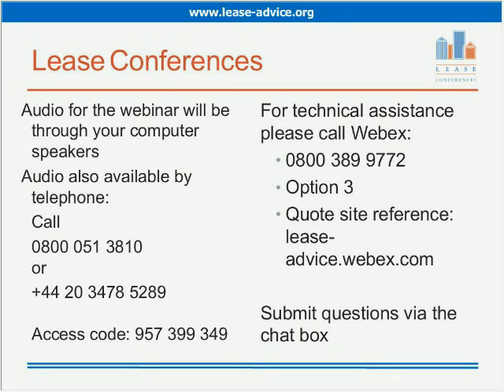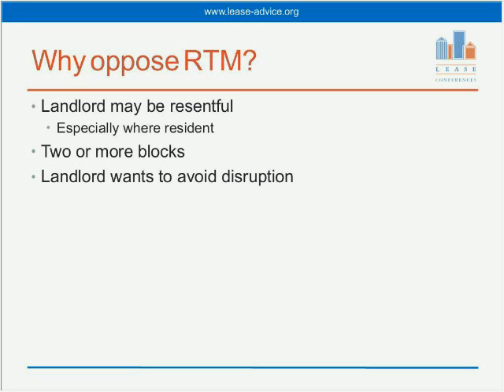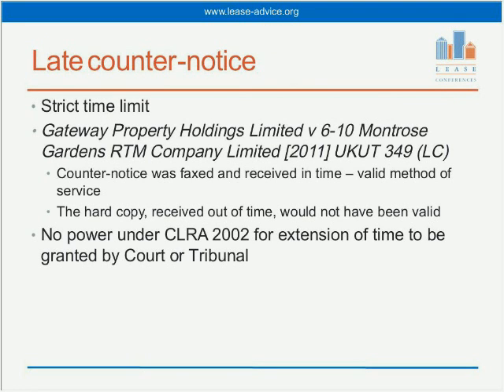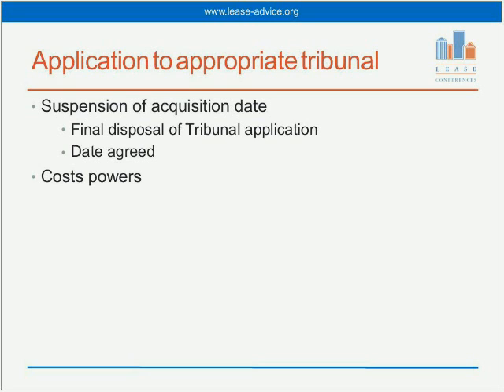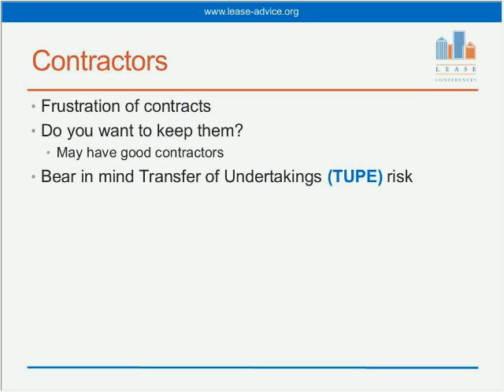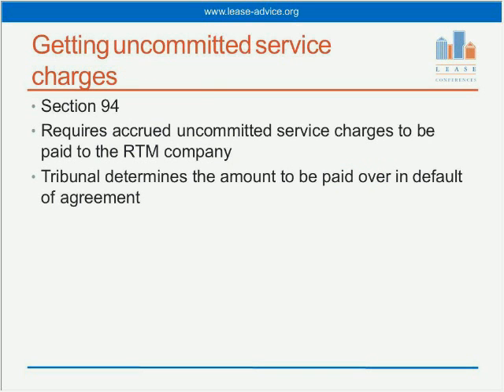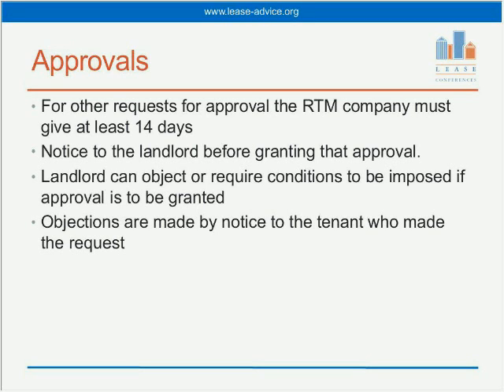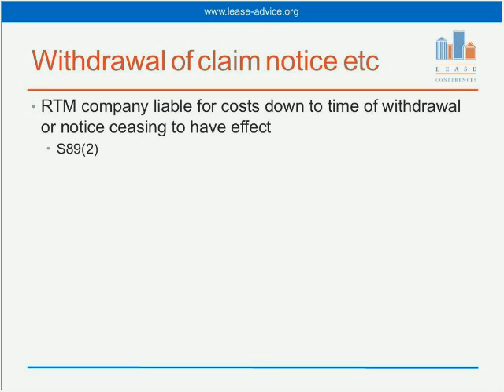Right to manage part 2